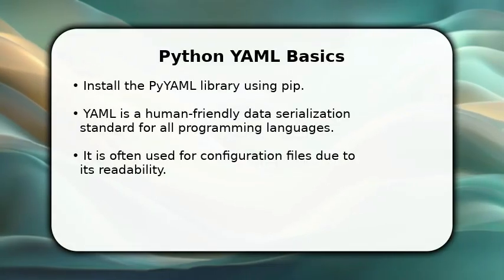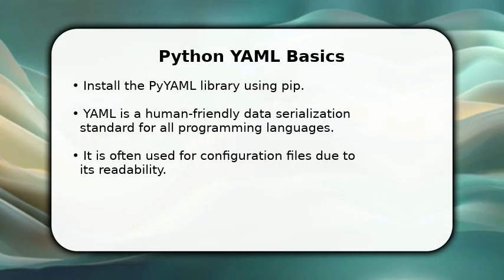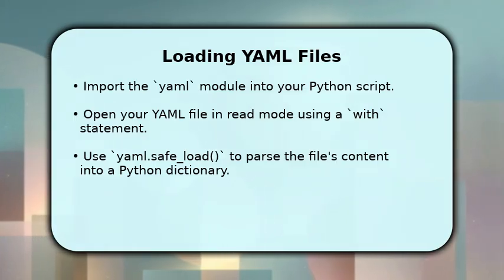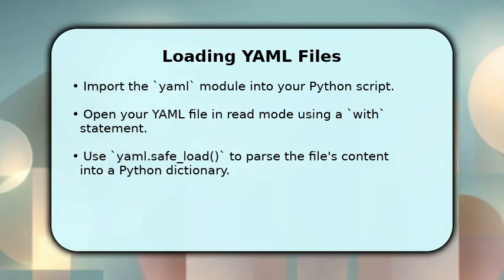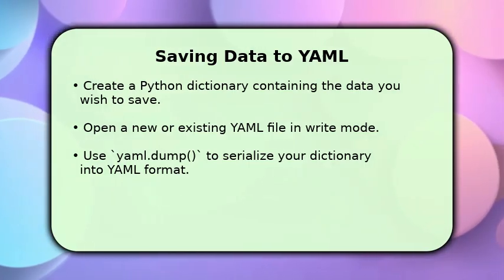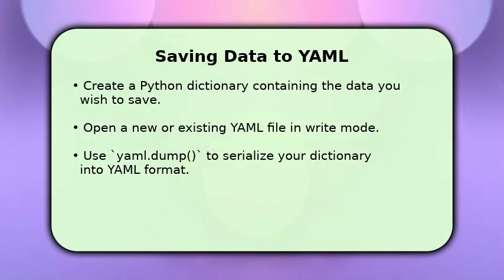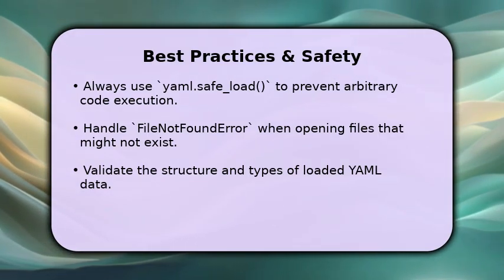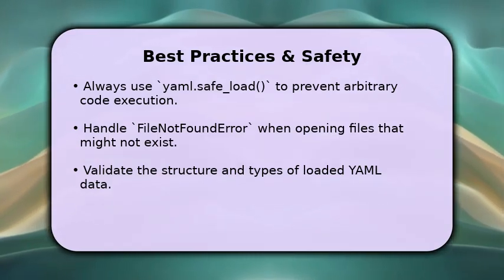How to Use YAML File in Python (Easy Method)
▸ (x) In this video, we will cover the basics of using YAML files in Python. YAML stands for Yaml Ain't Markup Language and is a human-readable data serialization format. We will explore how to read and write YAML files, as well as some common use cases. By the end of this tutorial, you will be able to work with YAML files like a pro!

yaml file in python, python yaml tutorial, how to read yaml file, yaml data serialization, python yaml library